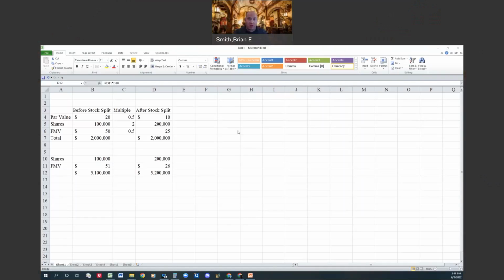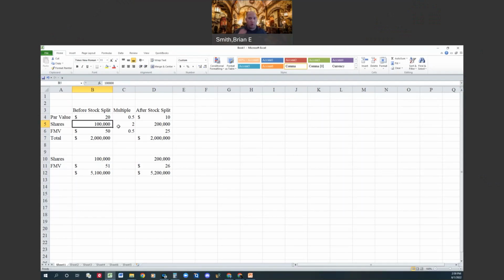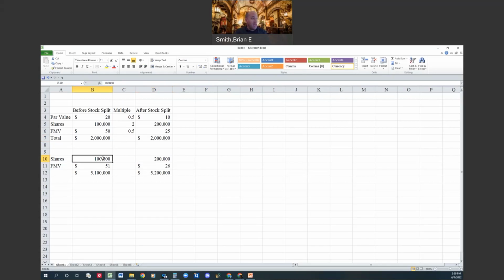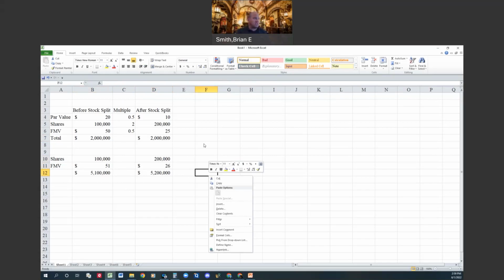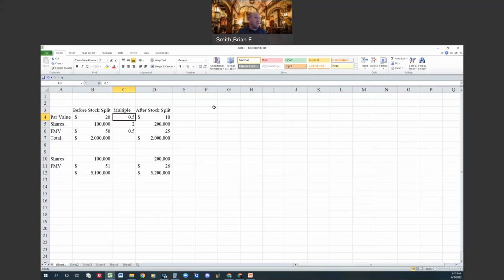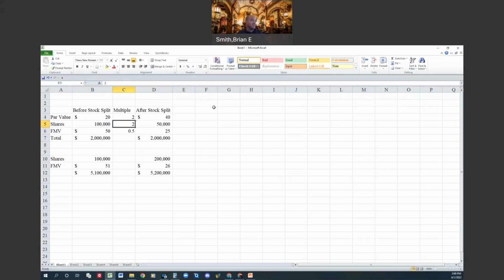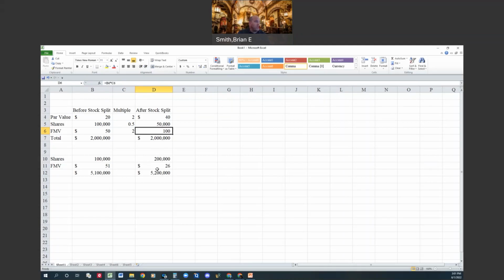Chapter 13 Snippet Stock Splits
Viewers will learn about how to account for stock splits